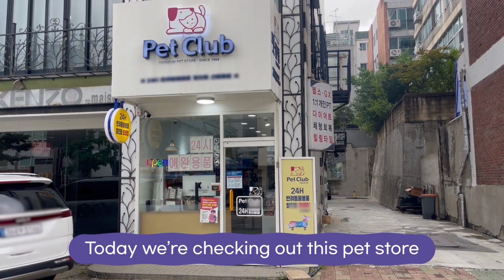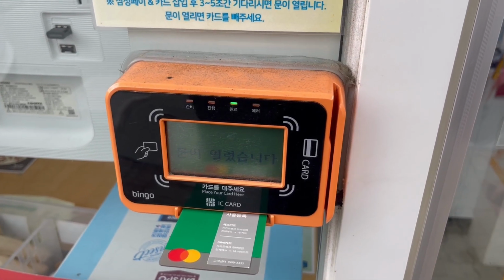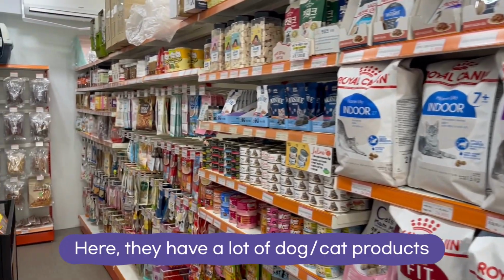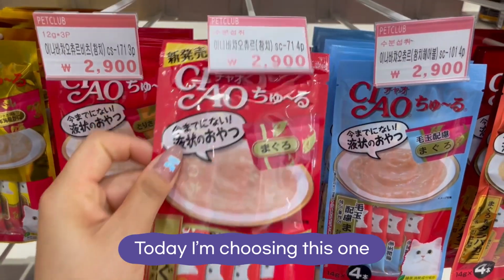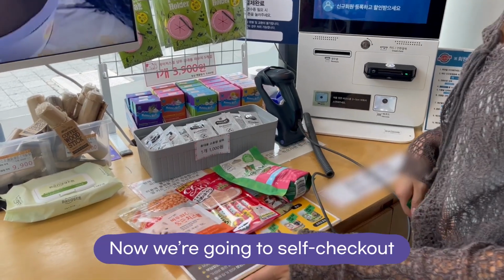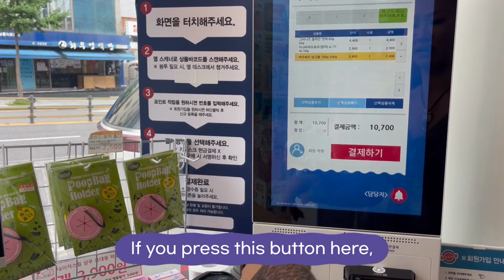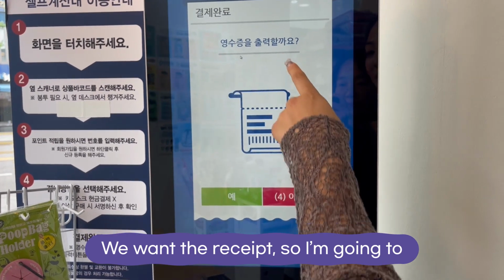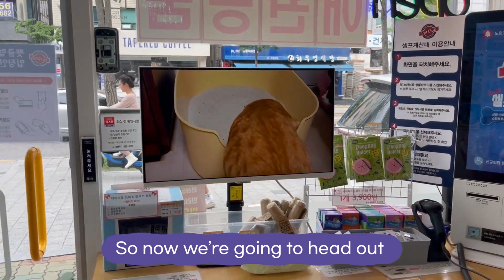Vlog in Koreaㅣ24H, unmanned storeㅣKorean self-checkout pet supplies storeㅣ한국 브이로그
In korea, there are quite a few places like unmanned shops:
Ice cream shops, convenience stores, cafes, etc.
Since there is no staff inside, they are usually open 24 hours a day.
This time, we visited a self-operated pet shop.
You can buy many pet products in here.
It's not difficult to use once you get the hang of it.
We'll show you how to use it!

Learn Korean & TOPIK with the GANADARA app.
Free lectures and quizzes are waiting for you!